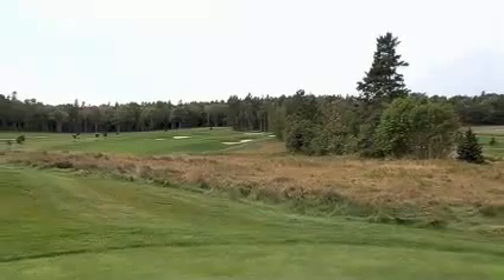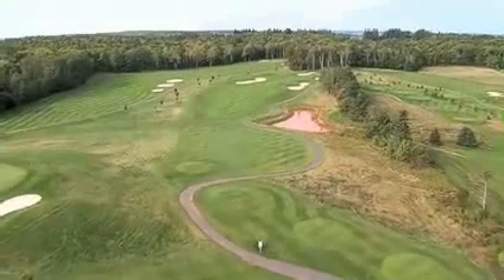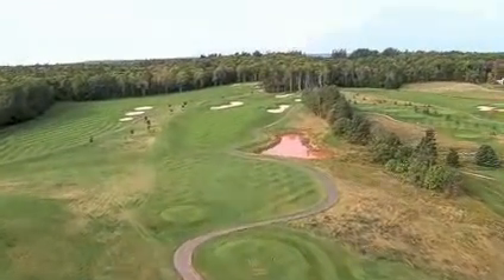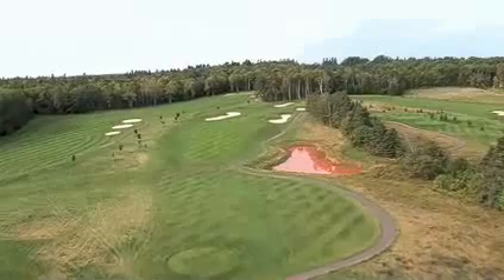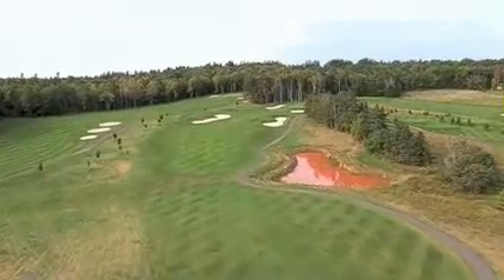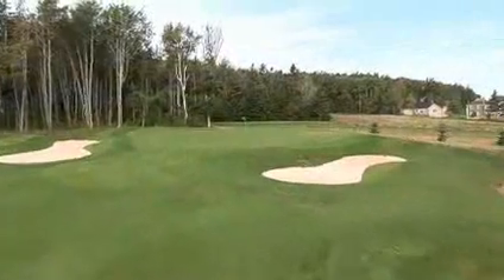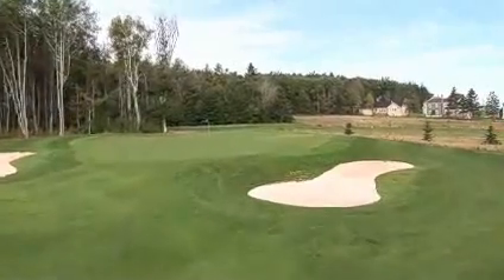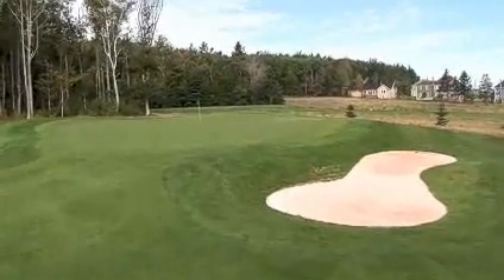Fox Meadow Hole 2